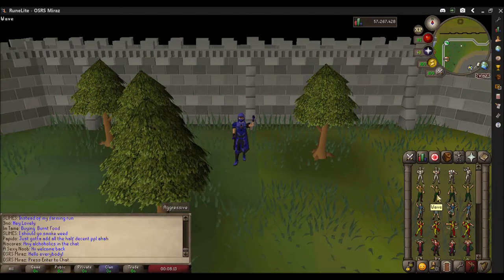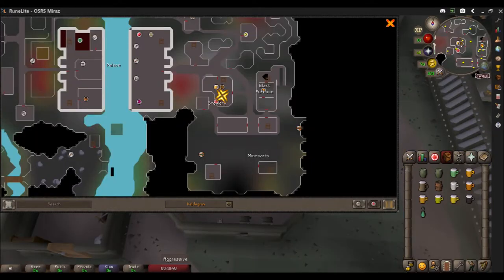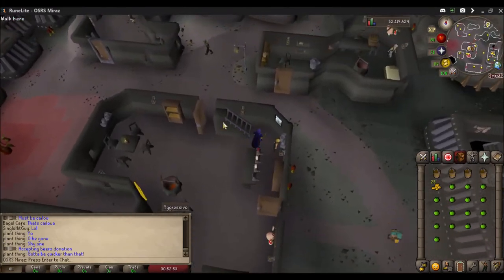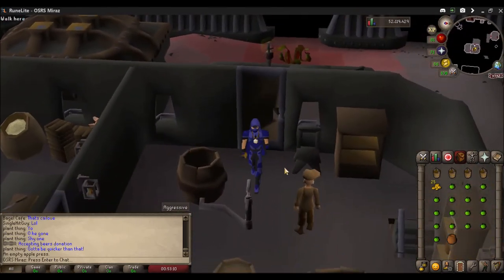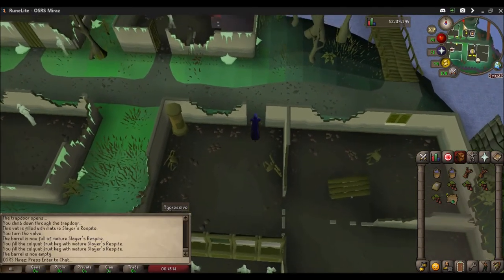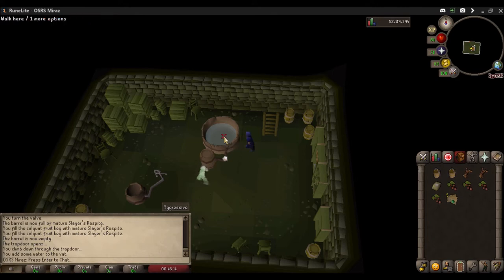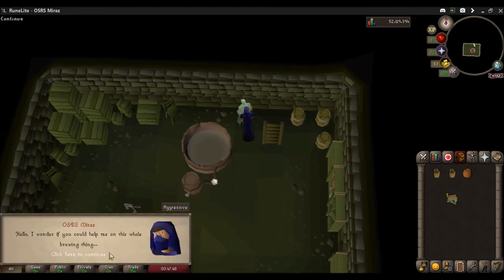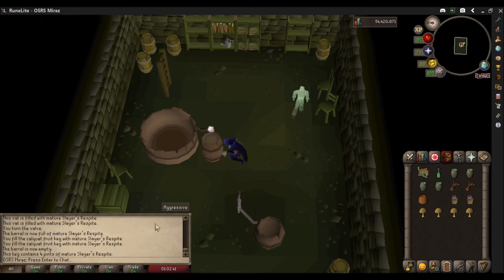OSRS Brewing guide 2020. How to under 5 minutes!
Brewing is the creation of drinks. The mature variant can still be sold for a good amount of money today, especially Slayer Respite(m). It takes 5 minutes and could net you 200k+ per keg.